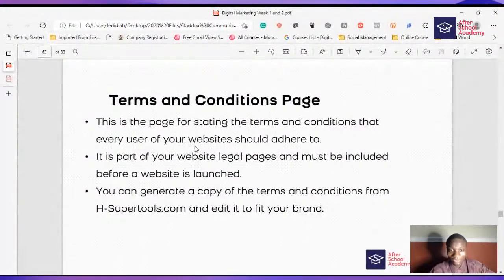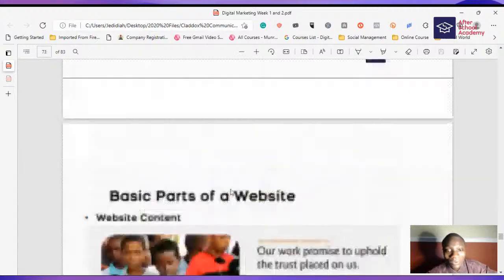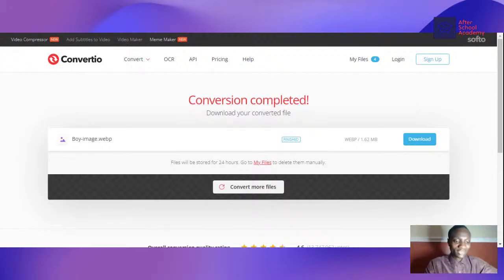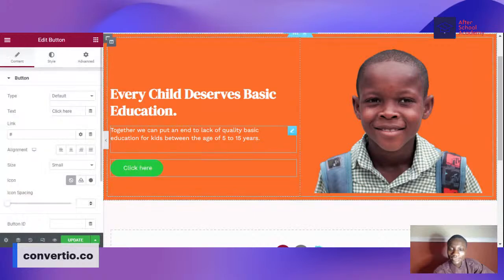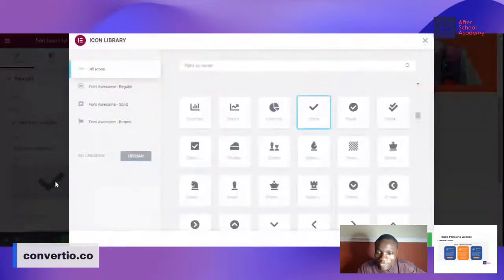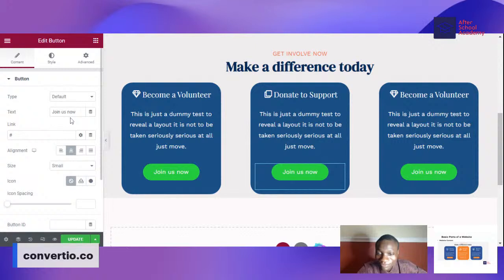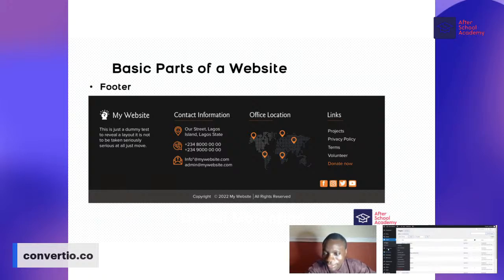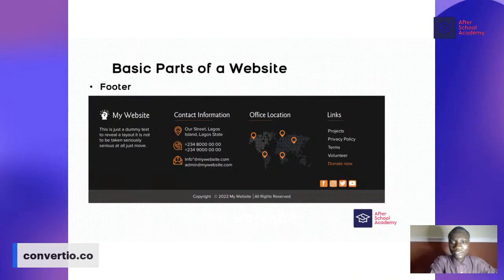Basic Part of a Website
After School Academy Digital Marketing Professional Programme

Learn the basic parts of a website and how to build them with Elementor page builder.